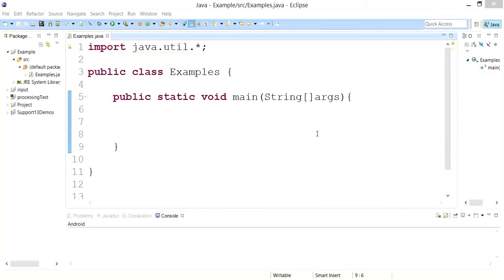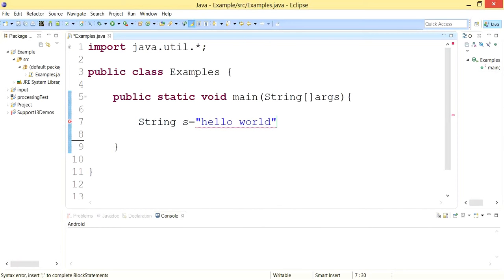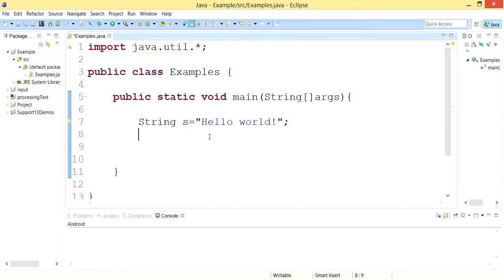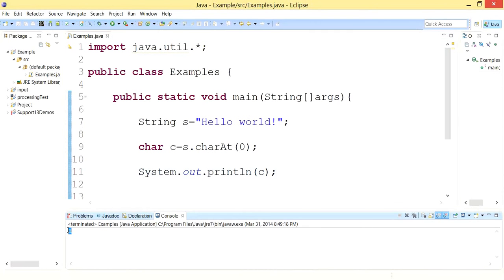Java Tips: String Method Chart